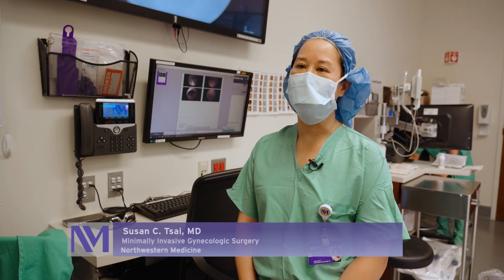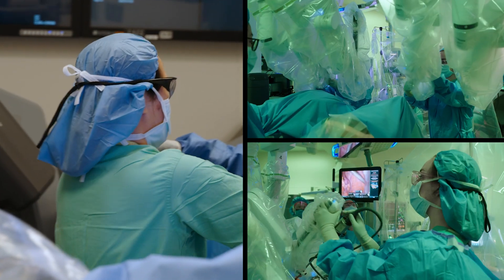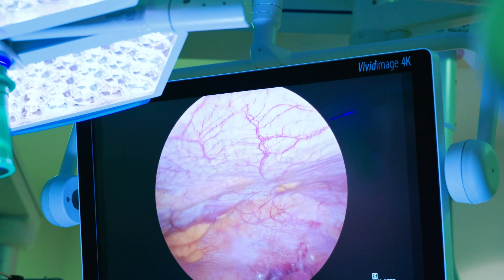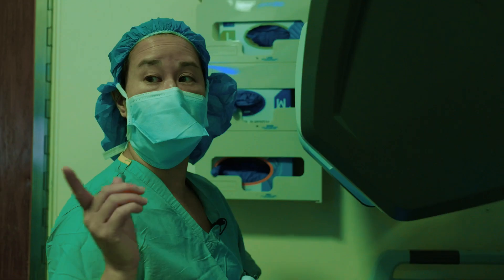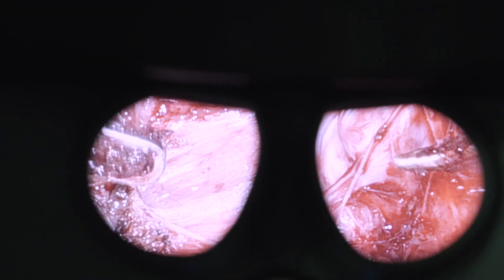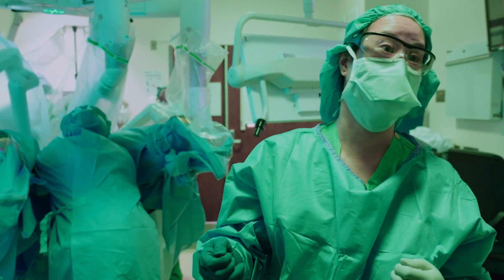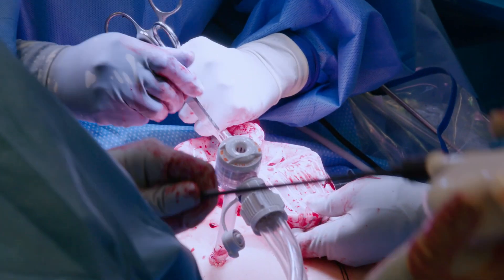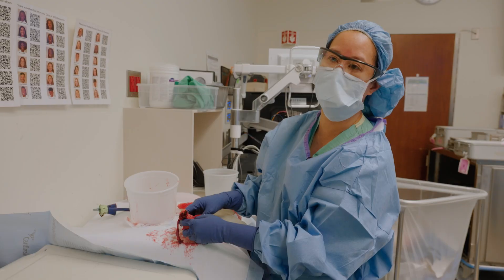Robotic-Assisted Total Laparoscopic Hysterectomy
Susan C. Tsai, MD, performed a robotic-assisted total laparoscopic hysterectomy on a 44-year-old patient with a history of heavy bleeding and prior endometrial ablation. The surgery was complicated by significant scar tissue from two previous C-sections, necessitating the use of robotic technology for enhanced visualization and precision.

Dr. Tsai highlights the importance of robotic approaches in managing potential adhesions and ensuring clear dissection planes.